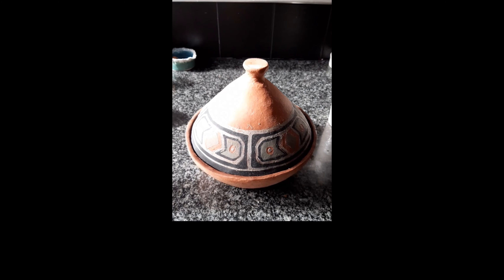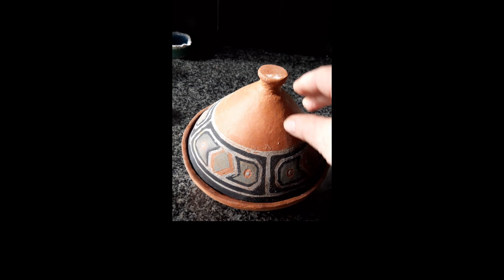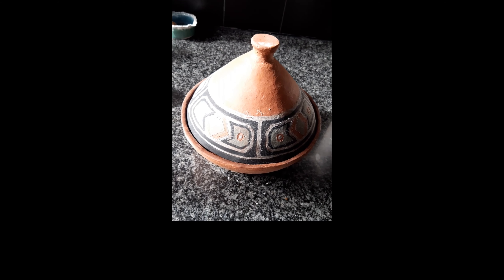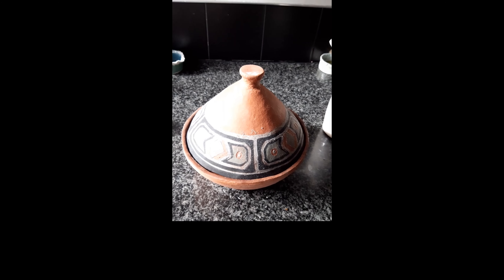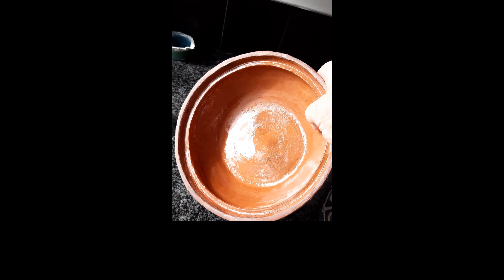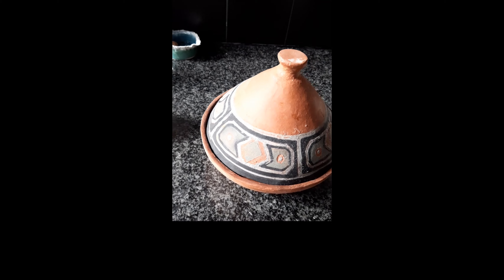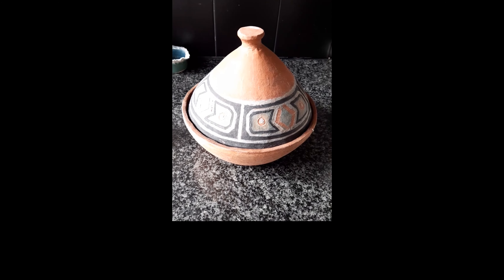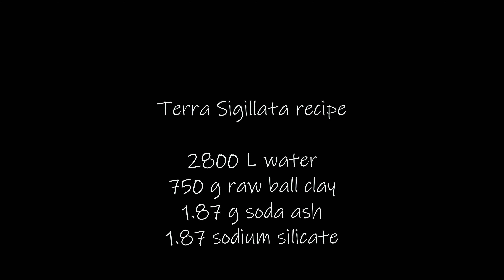The completed Tagine- curing procedure and Terra Sigillata recipe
A video explaining the process of throwing a Tagine on the wheel and adding to it using coils. The video shows the whole process, offering hints and tips and the final fired result. I also have other pottery videos on this channel wherein I share my daily life with viewers who are interested in clay and the claymaking process- the daily life of a Potter. I share ideas, my studio space, the firing process, projects I am working on and sometimes my garden!